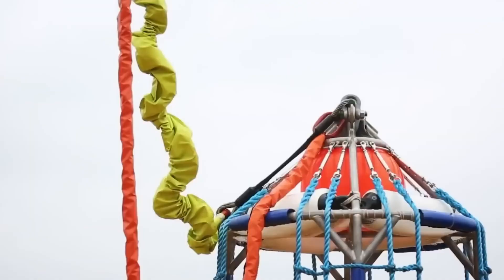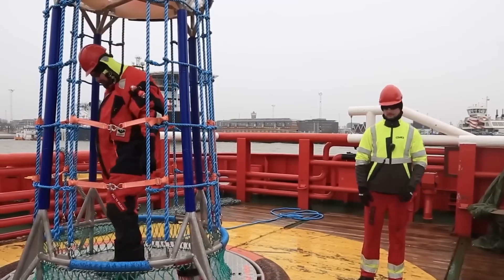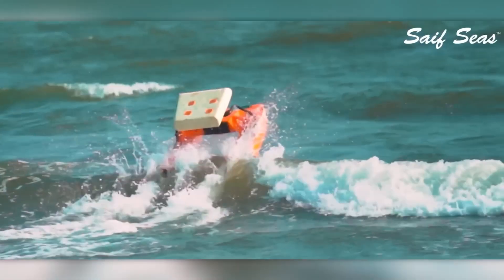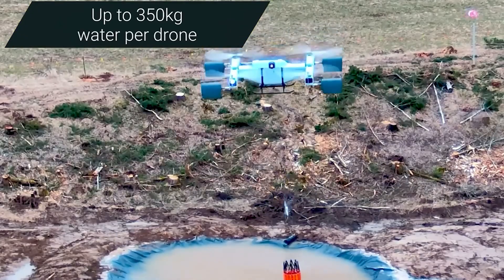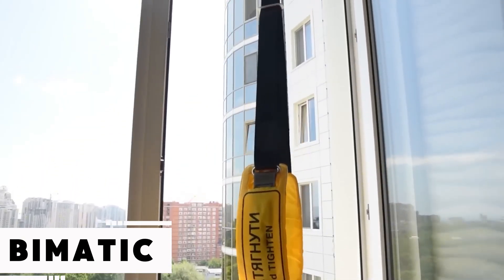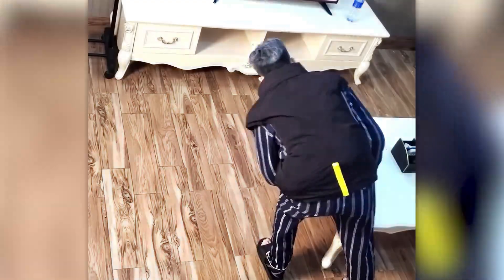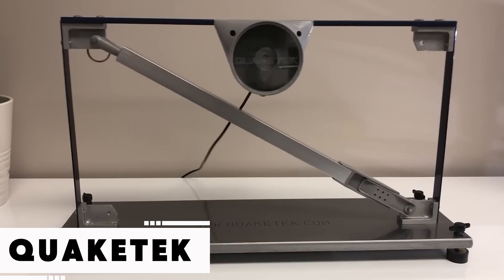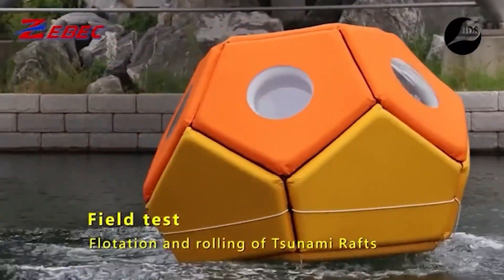INCREDIBLE INVENTIONS THAT CAN SAVE YOUR LIFE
What if the Titanic hadn't sunk? What if tsunami survivors had access to personal escape pods? Today’s cutting-edge survival tech is turning those “what-ifs” into real possibilities.

In this video, we’re showcasing some of the most innovative life-saving inventions built to withstand the worst nature (and accidents) can throw at us. You’ll discover:

🚨 Flood survival pods that float, seal, and protect
🔥 Fire-resistant suits that can withstand blistering temperatures
🛏️ Emergency safety beds designed to shield you during earthquakes
🚁 Autonomous firefighting drones that can fight blazes from above
💡 And more futuristic designs that could rewrite the rules of survival

These aren't sci-fi dreams—they're real-world technologies engineered to help humanity survive disasters, mitigate risk, and prepare for a more unpredictable planet.

Whether you're a tech lover, prepper, futurist, or just curious about what’s coming next, this video will change how you think about emergency preparedness.